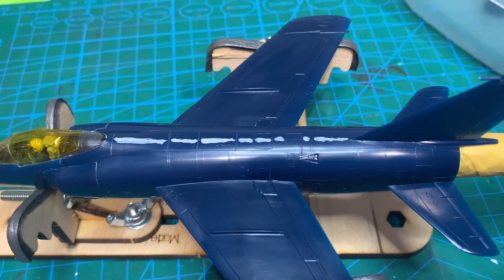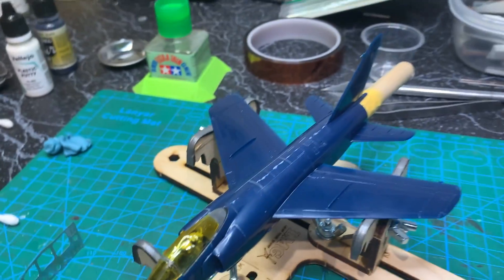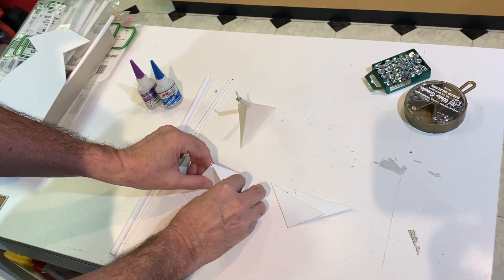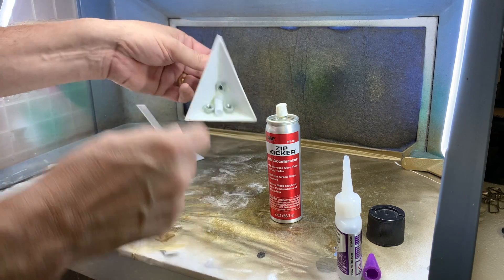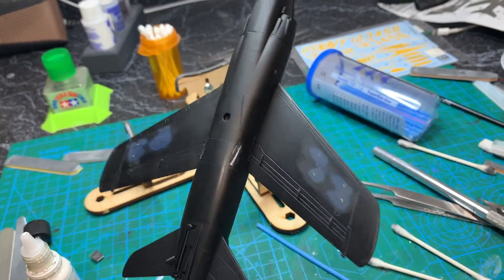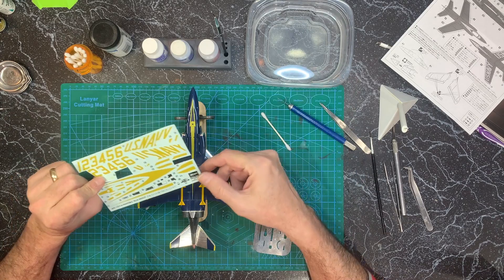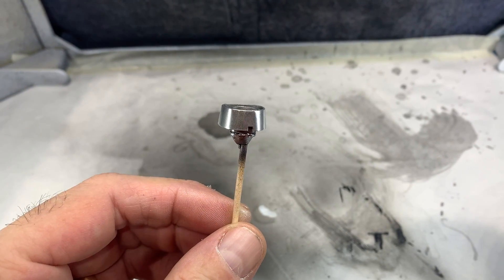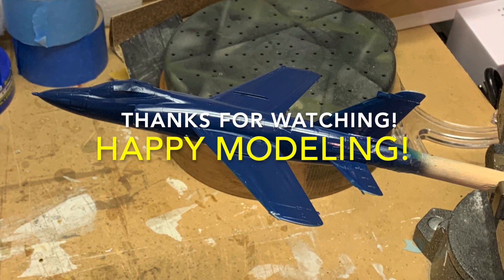Tiger Buddy Build - Grumman F11F Tiger #4: Seams, Stands, Start Paint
4th Update on my Buddy Build w/Joe at Mad Genius Productions building the Hasegawa 1/72 Grumman F11F-1 Tiger.  Again, I'm building the short nose (early) version.  In this video I finish the seams and top detail.  I build the stands for the Tiger and the Hornet down the line as well as fix those decals on the Phantom; and finally get primer and a few paint colors down. I think Joe's at about the same point.  Should finish and reveal next time.

Hope you'll check out Joe's channel and follow along with our builds.

-John